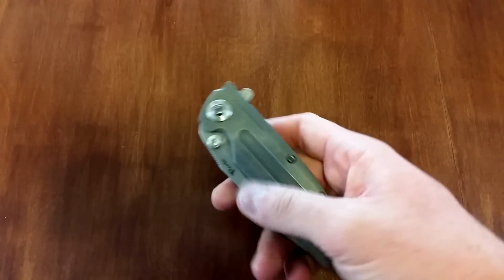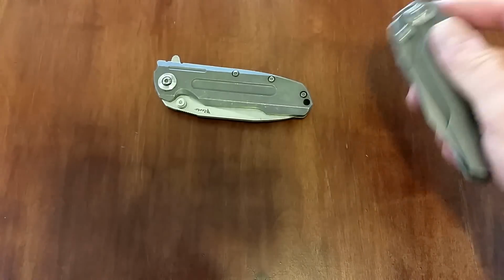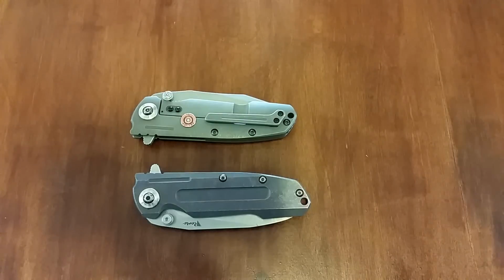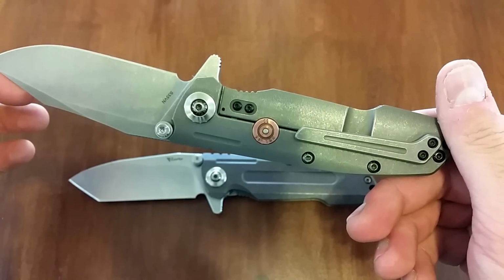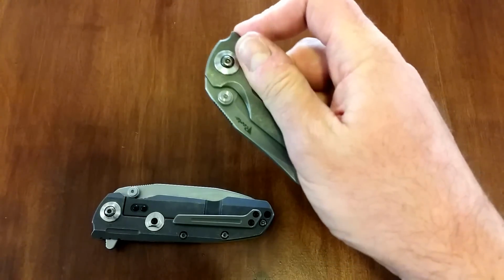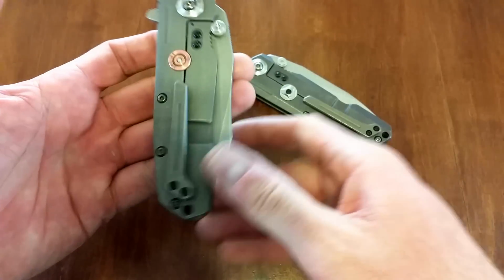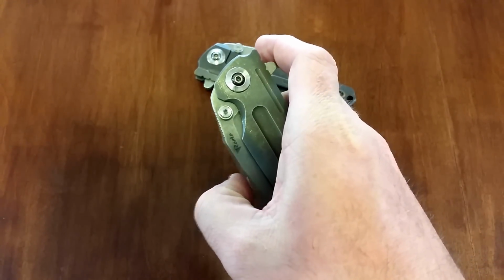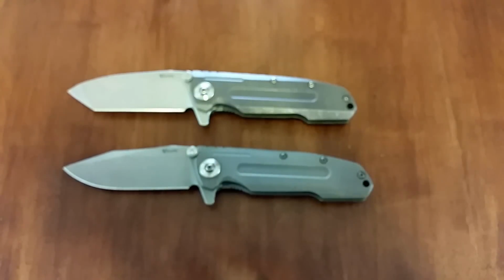Reate District 9 Plus - Is it Really Better than the 9A or 9B?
The District 9 Plus is similar to the regular model with notable distinction in the milled handle pattern and not so easy to see weight-reducing milling on the inside faces, which drops the weight by a full ounce. Excellent build quality from Reate Knives comes standard along with an excellent flipper in tandem with the ball-bearing pivot. The handle is dark tumbled 6Al4V titanium with a milled pocket clip, copper stabilizer, and removable steel lock bar insert. This D9-Plus model has a modified clip point blade in S35VN steel with a stonewashed finish.